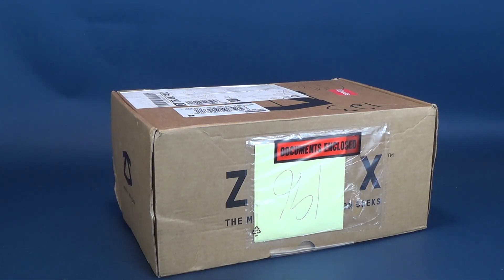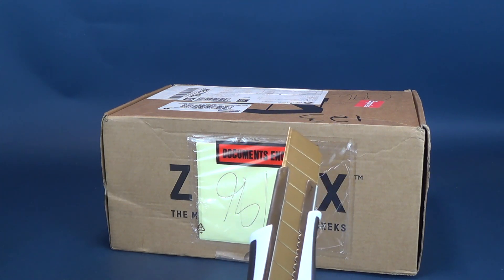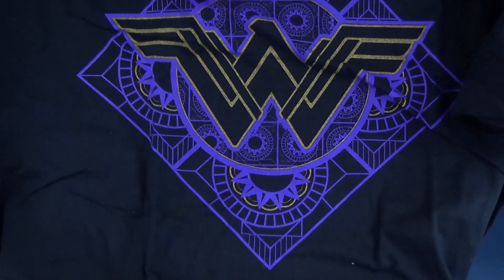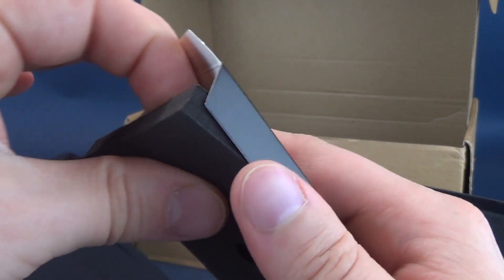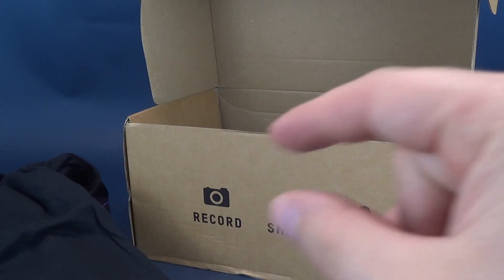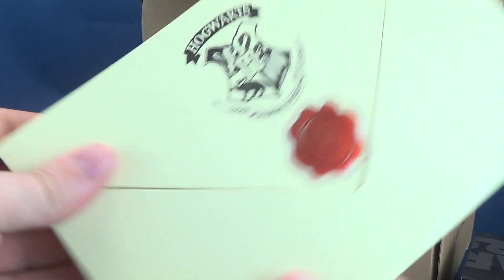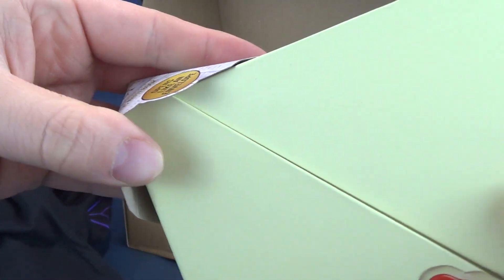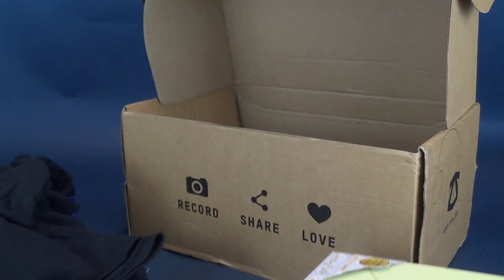What's inside the ZBox Subscription Box for June 2020? | Video Unboxing!